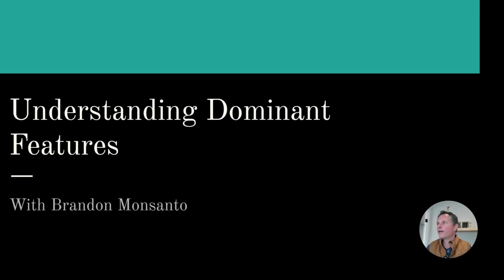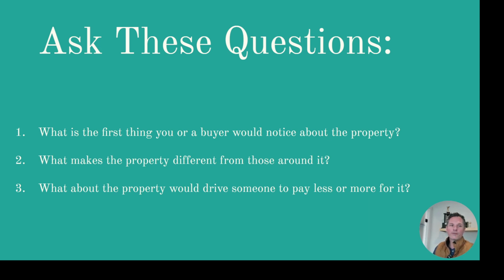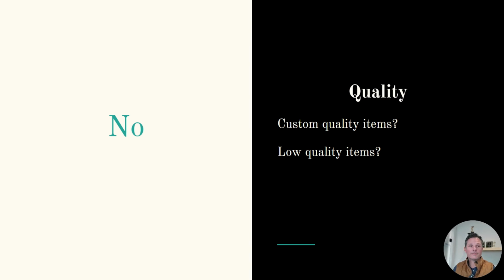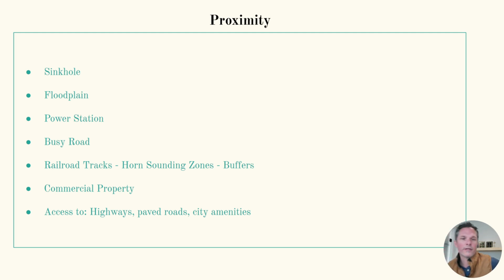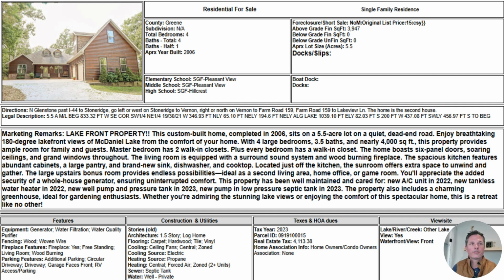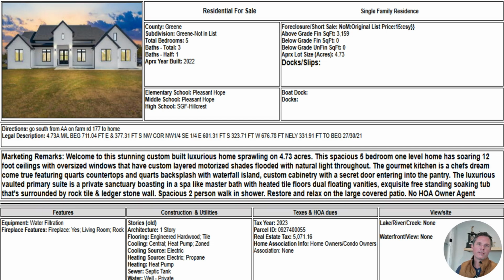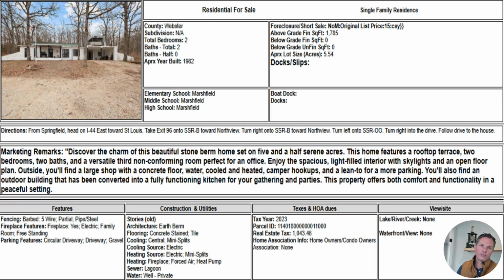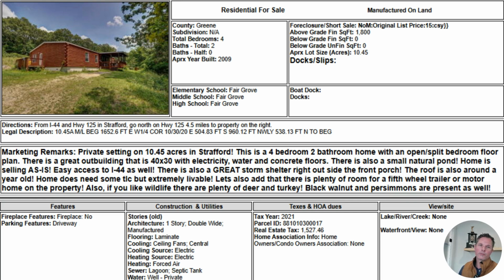Video 1 of 5 Domiant Features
How to define dominant features in real estate.